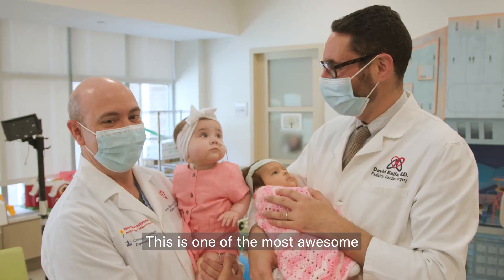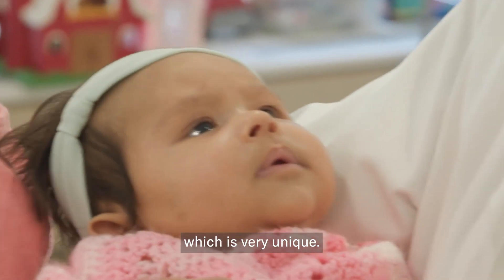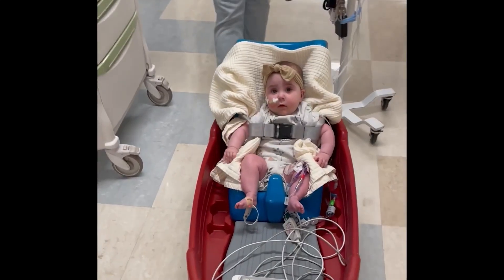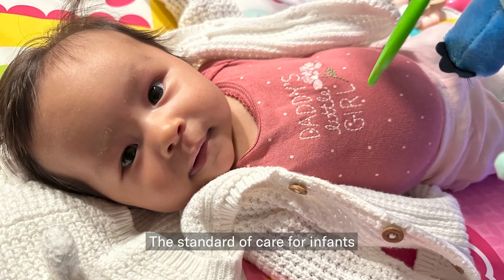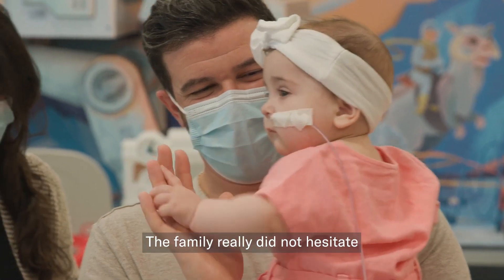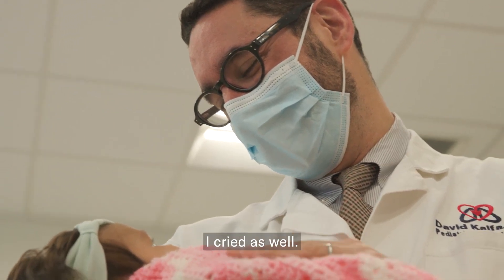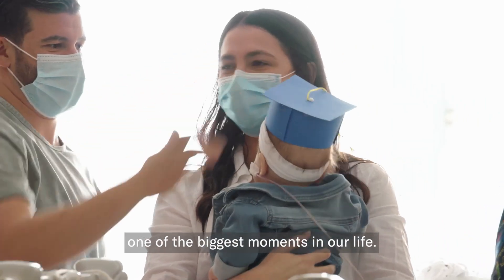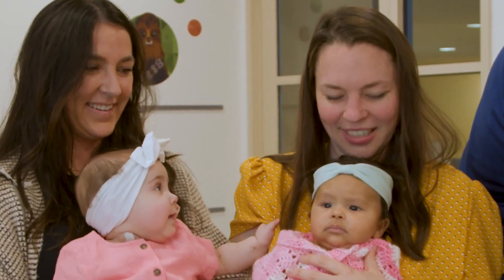Saving Two Babies’ Lives With One Pioneering Approach to Heart Valve Transplantation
In a first-of-its-kind “domino” transplant in infants, cardiac surgeons at NewYork-Presbyterian Morgan Stanley Children’s Hospital performed a heart transplant in one baby, and then transplanted valves from her old heart into another infant — saving two lives and paving the way to save more.